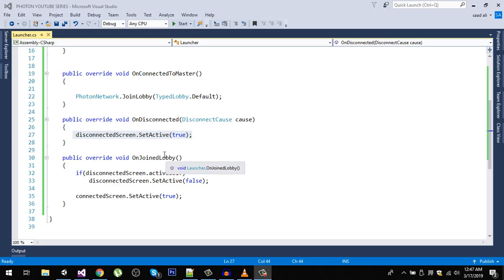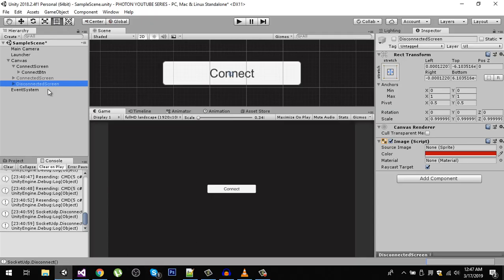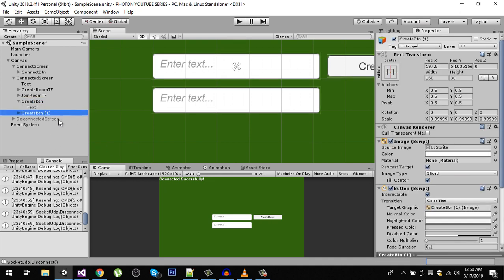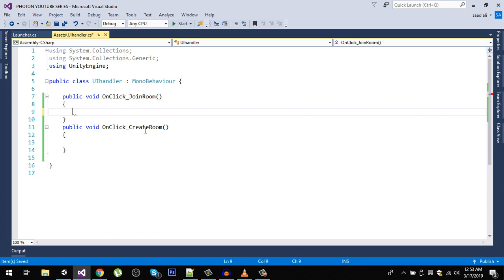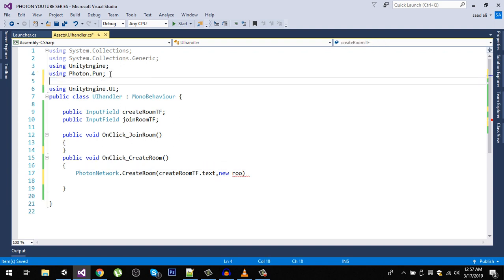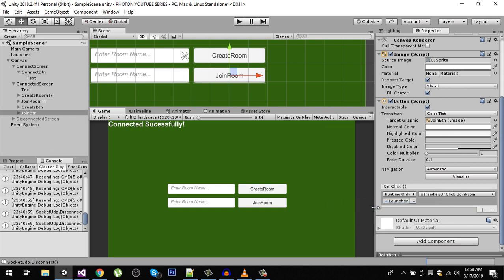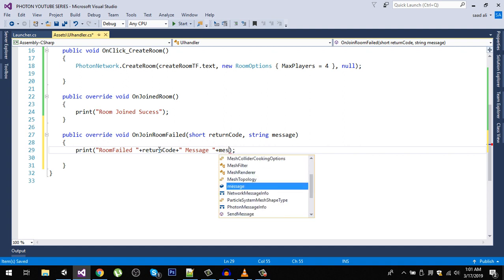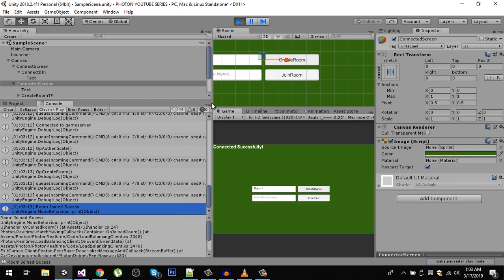Unity Multiplayer tutorial - Photon 2 [EP04]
Learn to create multiplayer shooting game using unity and photon 2.

Learn how to create Multiplayer video games using Unity, the world-leading free-to-use game development tool. We start super simple so you need no prior experience of Multiplayer Coding and Concepts.

This Course is Designed for Beginners Who Have A basic Understanding Of Unity and eager to learn Multiplayer GAME Development using Photon 2 (PUN) Latest Edition of 2019.

🎁Check Multiplayer Course On Udemy [Discount]